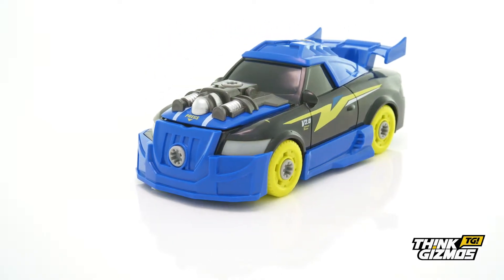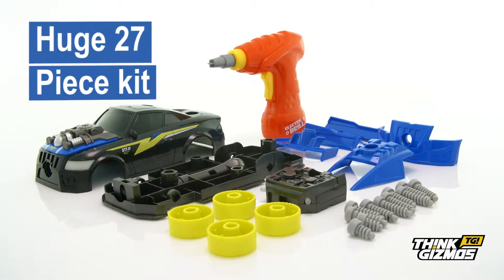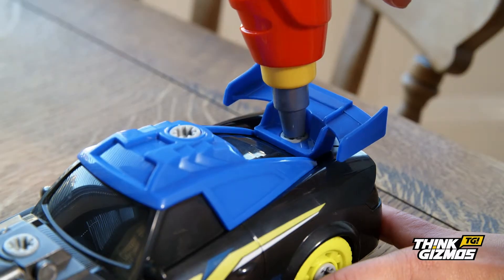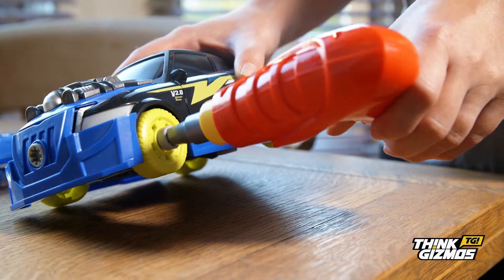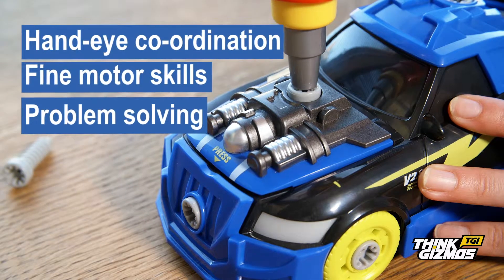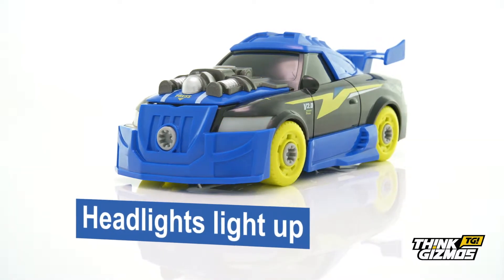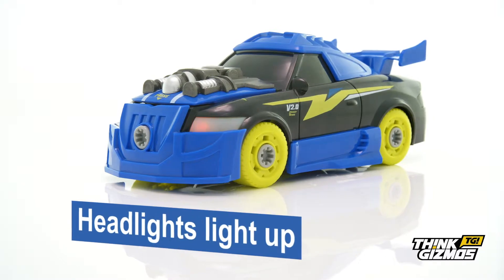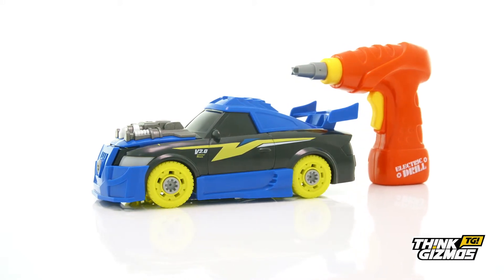TG726 Take Apart Roadster Car - With Lights and Sounds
The 27 Piece Turbo Build Your Own Racing Car Kit from Think Gizmos Awesome Take Apart Series will provide hours of fun and entertainment.

The perfect toy for boys and girls.